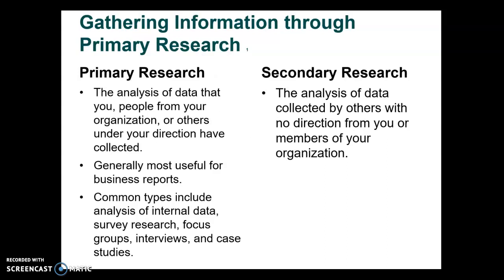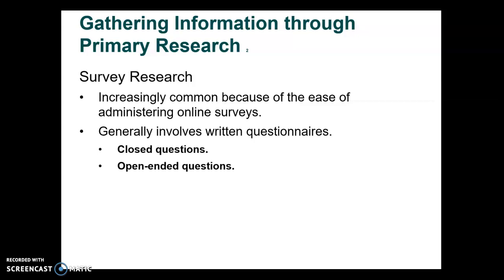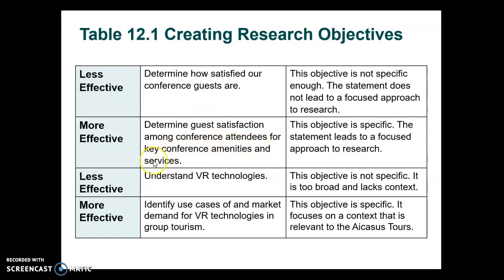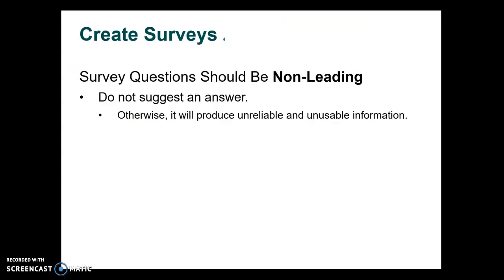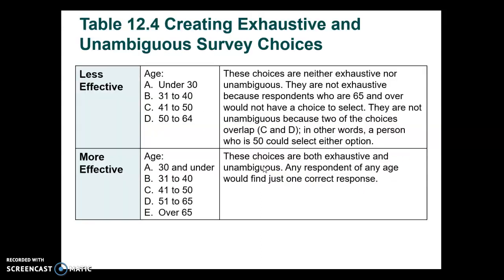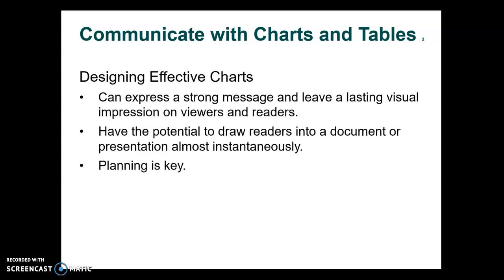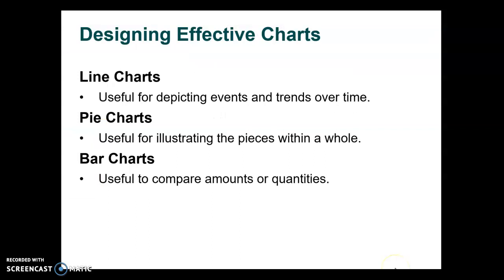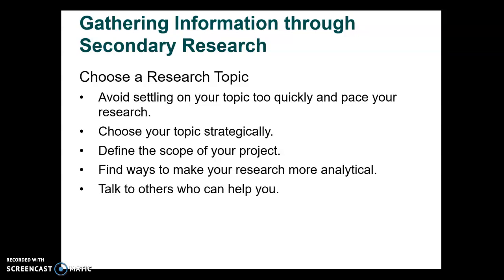BUS 215 Chapter 12 Video Lecture